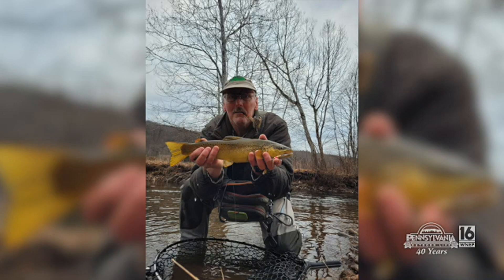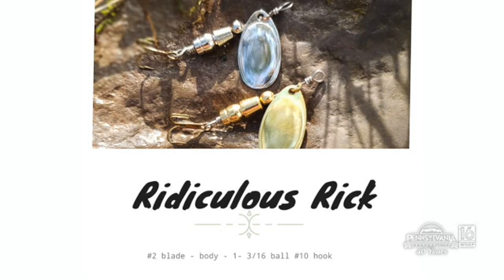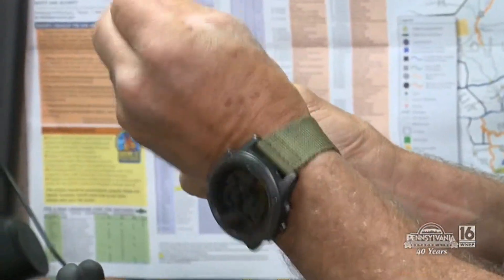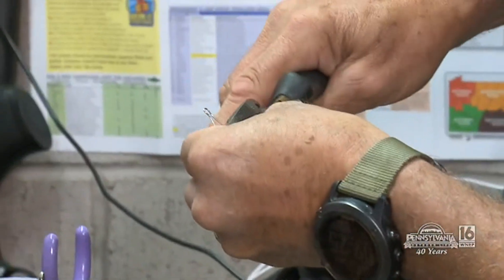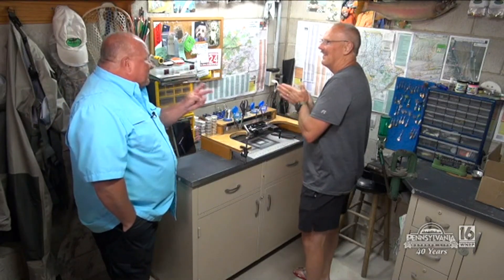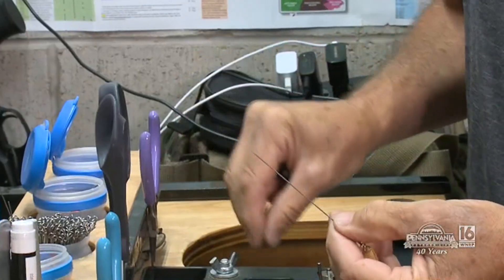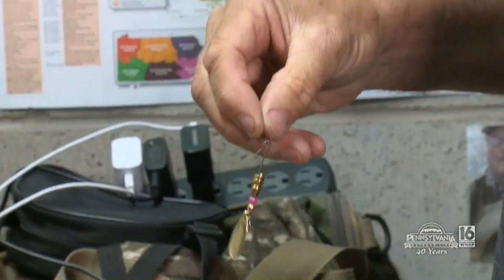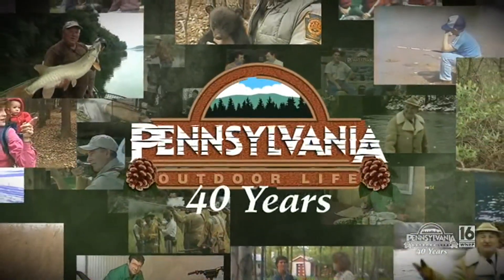Sereno Spinners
Hand tied spinners that are deadly for trout.